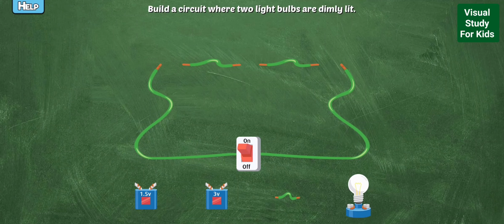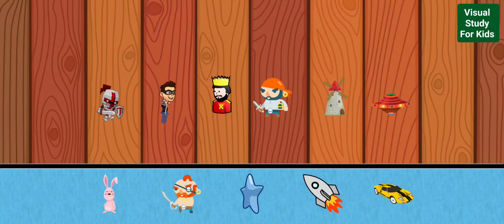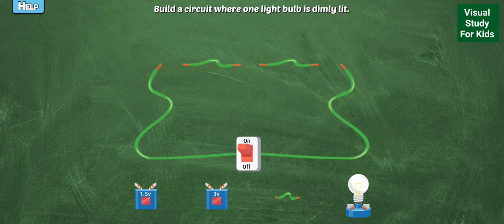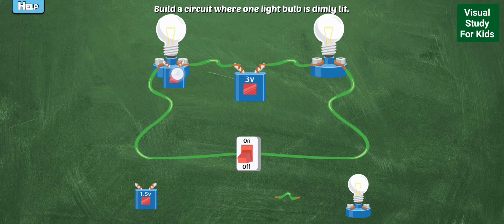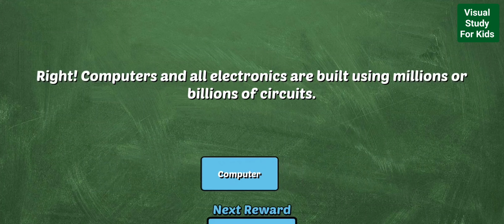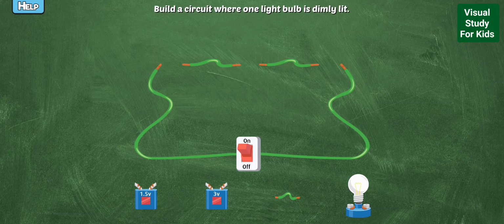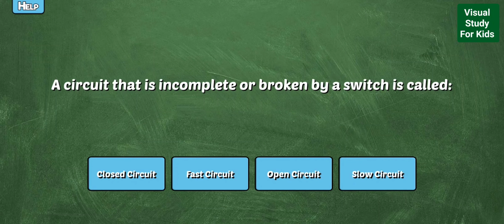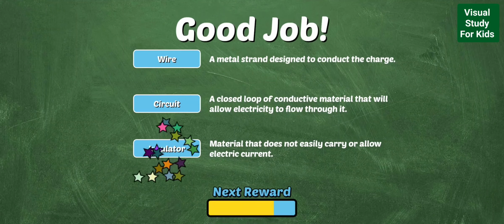Circuit - 6th Grade Education For Kids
Title: "Electric Adventures: Fun with Circuits!"

Description: 🔌⚡ Welcome to our electrifying journey into the world of circuits! In this exciting video, we'll explore the basics of electricity and learn how to create simple circuits using everyday materials. 🚀💡

🔧📚 Our friendly host will guide your kids through hands-on activities, making learning a blast! From building a simple light bulb circuit to creating a buzzing buzzer, we'll spark curiosity and foster a love for science and engineering.

🎨✂️ Get ready to unleash your creativity as we show you how to make your own unique switches and experiment with different conductive materials. Plus, we'll tackle some fun challenges to put your newfound knowledge to the test!

🌟💡 Whether you're a budding scientist, an aspiring engineer, or just curious about how things work, "Electric Adventures" is the perfect place to start. Join us for an electrifying experience full of learning, laughter, and lots of light bulbs!

👩‍🔬👨‍🔬 No prior experience needed - just bring your curiosity and a sense of adventure! Let's spark some fun together! ⚡🔬🔍